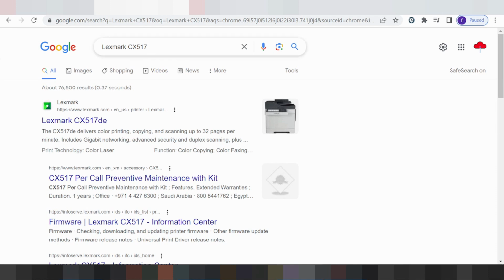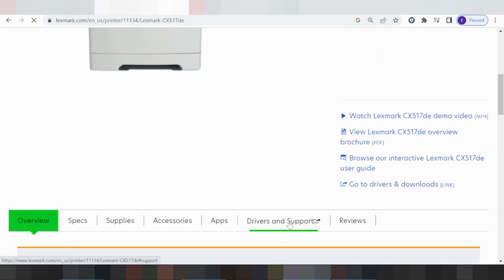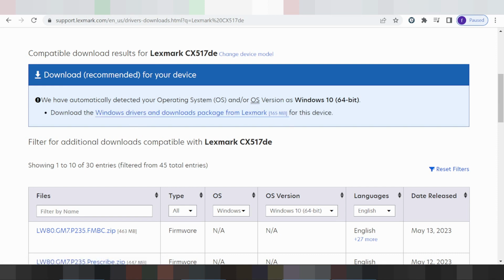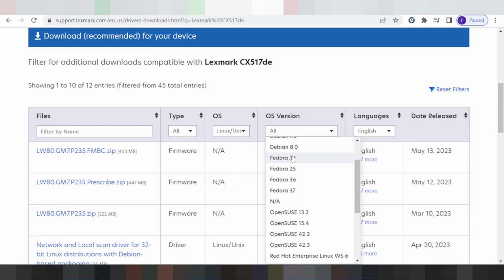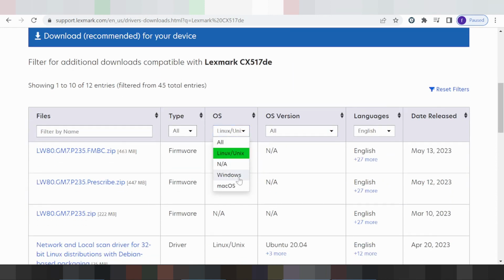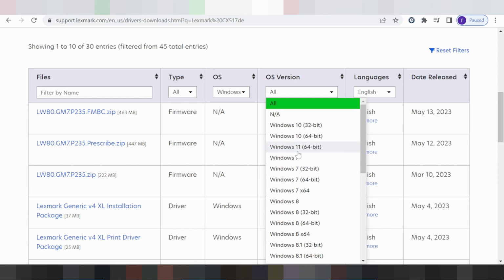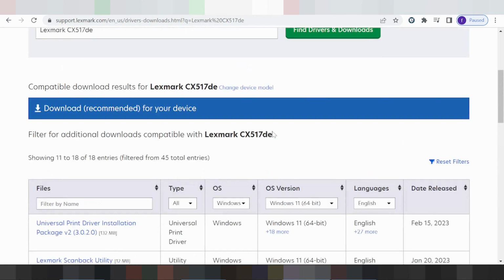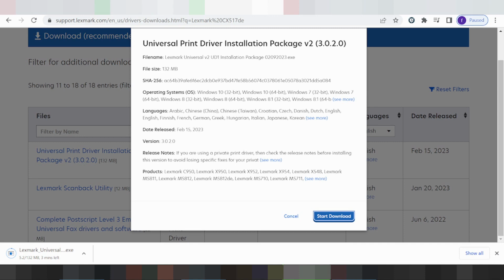Lexmark CX517 Driver Download and Setup Windows 11 Windows 10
the here link download for Lexmark CX517
you'r paste model print Lexmark CX517